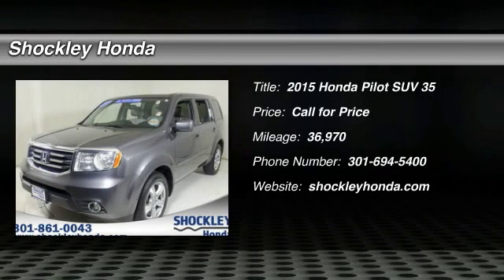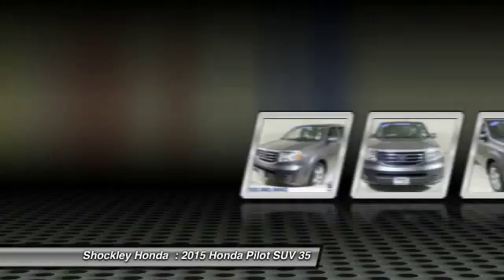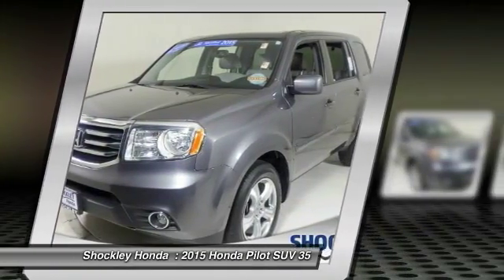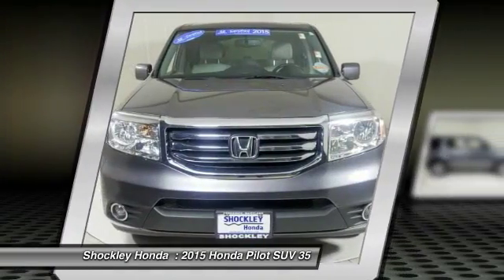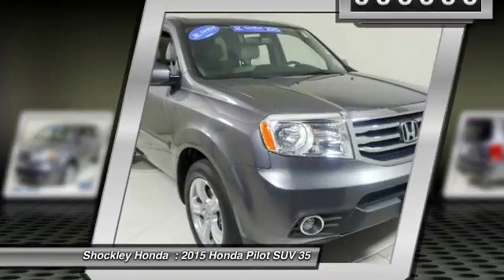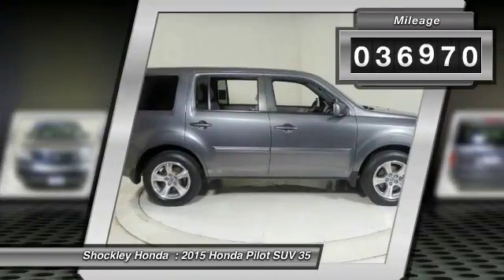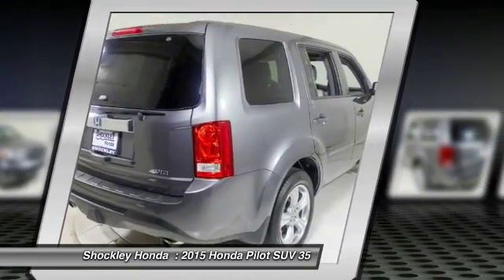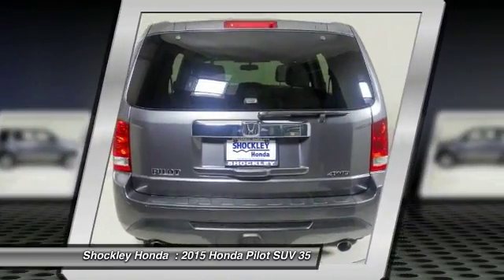2015 Honda Pilot Frederick MD 38659A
2015 Honda Pilot 4WD 4dr EX-L w/Navi

Shockley Honda
7400 Shockley Drive

You'll love this 2015 Honda Pilot. This is a suv you'll want to take home.